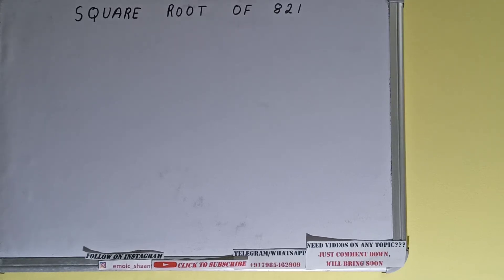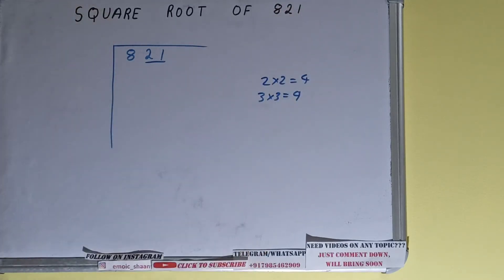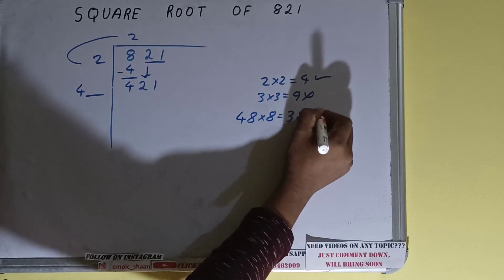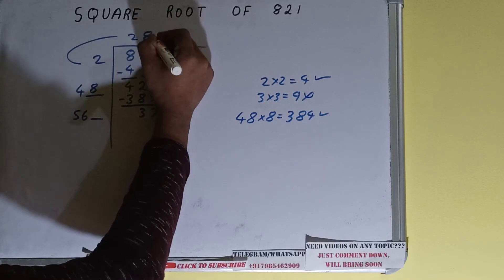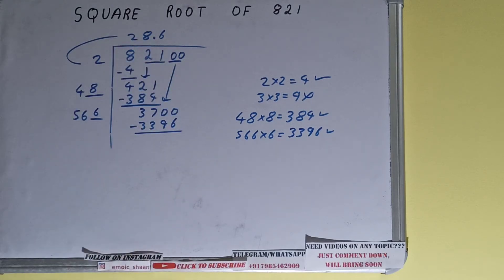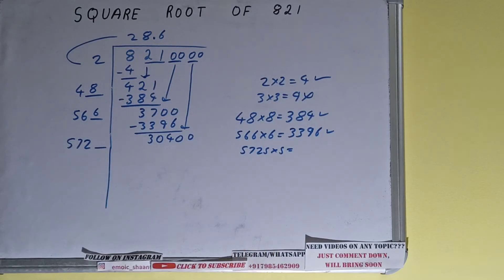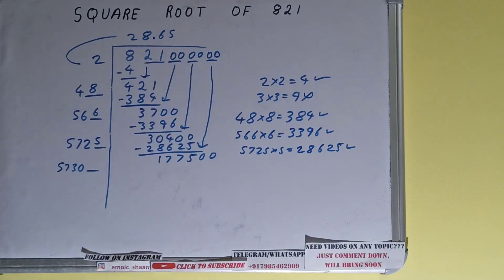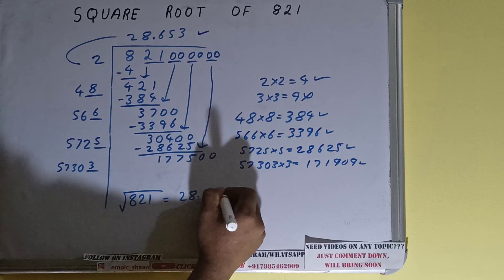SQUARE ROOT OF 821